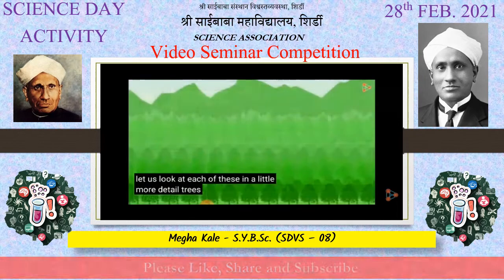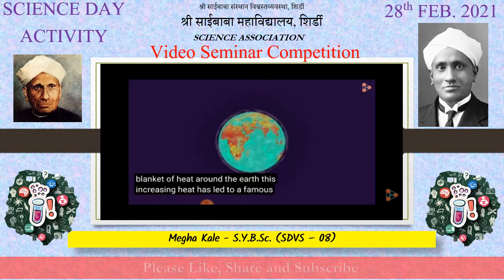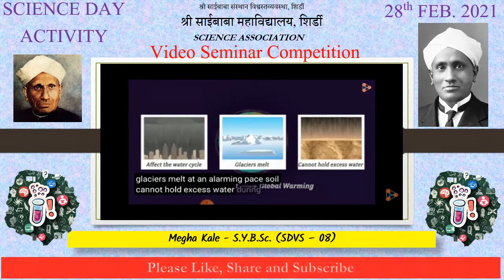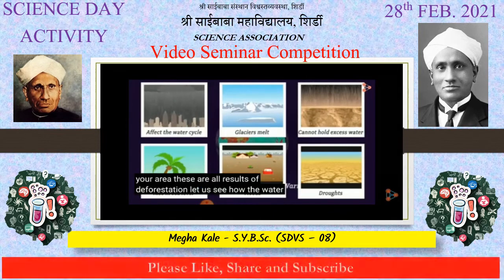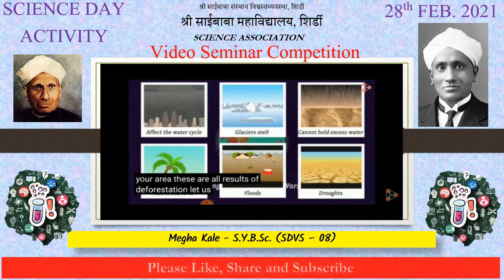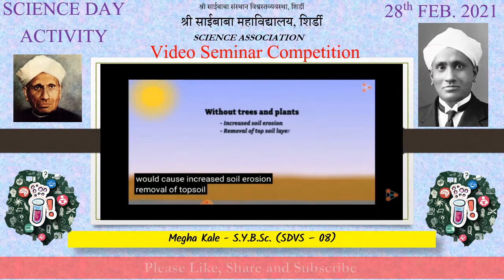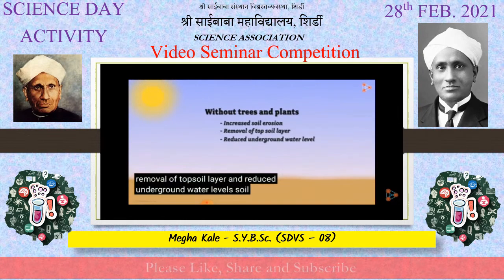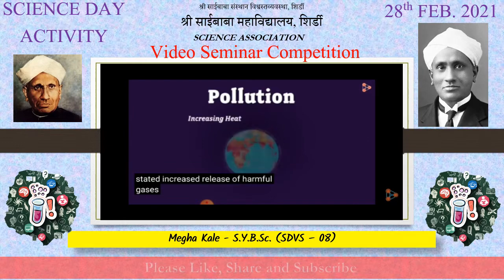Video Seminar Competitions II Megha Kale - S.Y.B.Sc. (SDVS – 08) II Science Day Activity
Important Instruction and Information related to Video Seminar competition :

1.Students need to record 5 minutes video based on any of following theme.
2. Hold your mobile while recording in horizontal  mode.
3. Send your recorded video on whats app to respective teachers mentioned below from 22/02.2021 to 28/02/2021
Students can  deliver video seminar by using PPT or by oral method.

Theme Of  Video Seminar
1. Renewable energy resources
2. Biodiversity Conservation
3. LASER alarm security system
4. Amazing Animals
5. Chemistry in day to day life